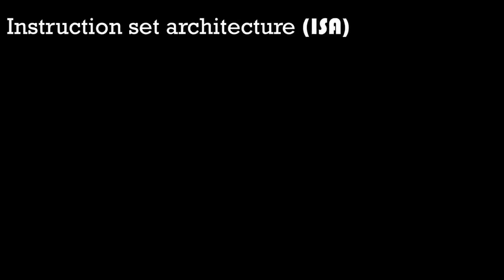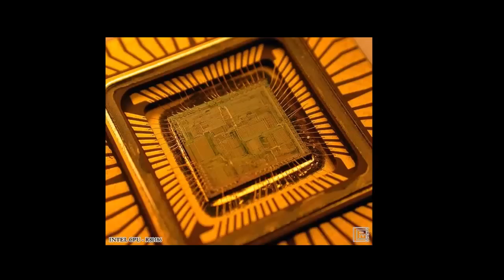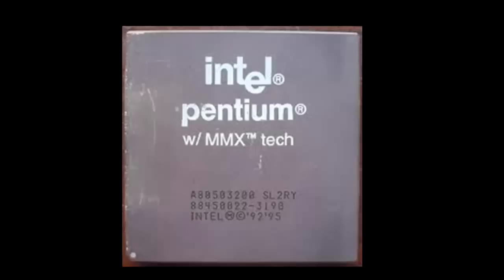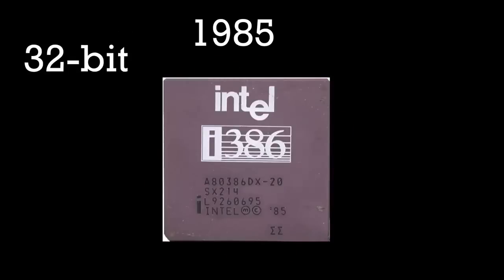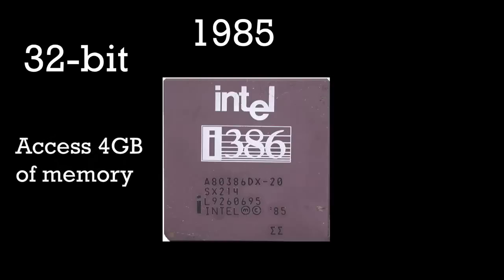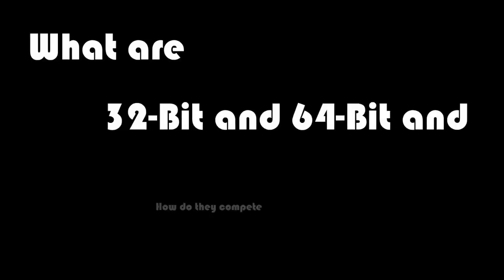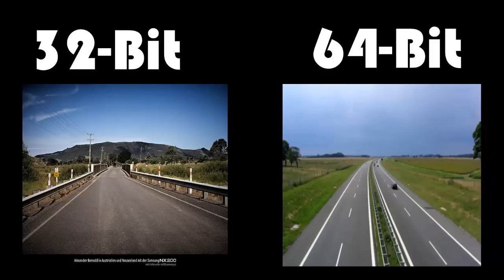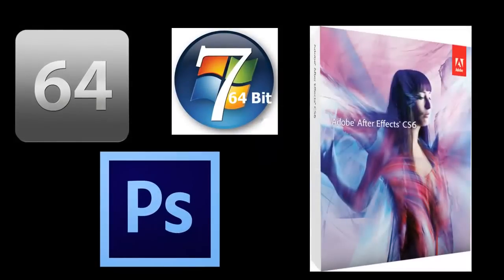Texplained: What is x86..??What is an Instruction Set Architecture..??32-Bit vs. 64-Bit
Have you ever fascinated by the term x86 that you find always in a computer tech forum...??
Have you ever thought of that your Windows computer cannot run programs of your Android or IOS device natively even tough it has got a lot of horsepower inside it..??
You know 64-Bit is faster than 32-Bit but have you ever thought of why...??
Well if yes then this video will try to break you questions down by looking at some key aspects of a processor.Hope you like it.
This video is one of the many Texplained Videos coming out in the future where I would try to break down the complex Tech into simple and understandable language..!!!